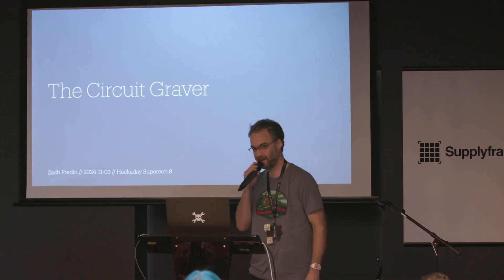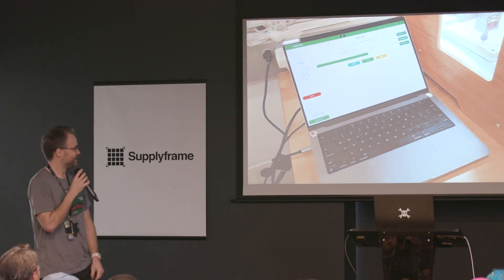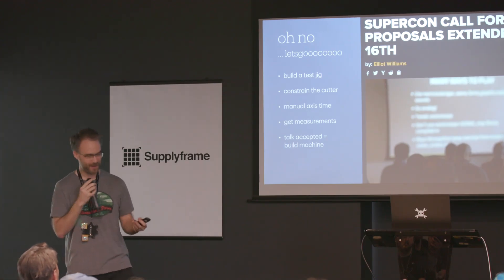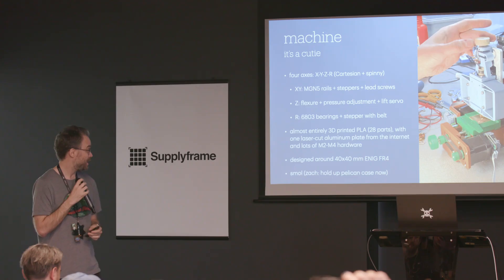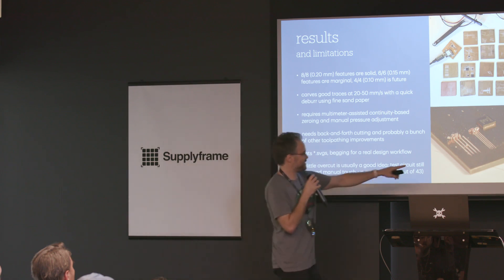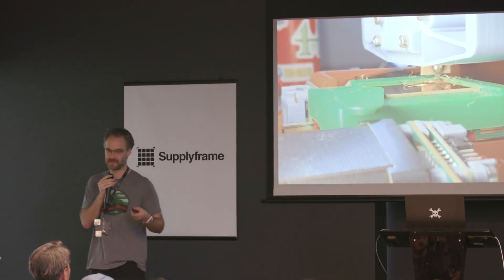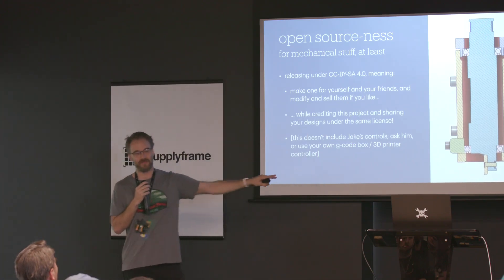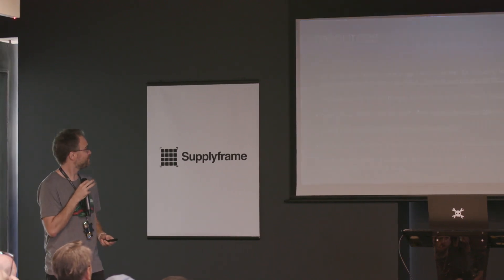Supercon 2024: Zach Fredin - The Circuit Graver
This talk showcases the progress made on a novel fabrication workflow developed over the last several years which demonstrates the feasibility of fabricating 4/4 PCBs at home. Find out how this method can help mitigate delays during design and testing.